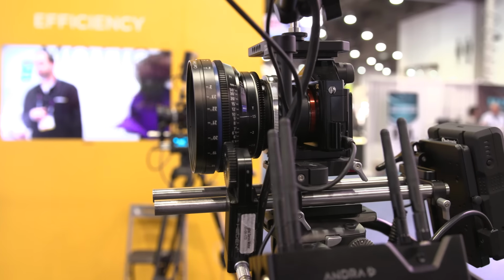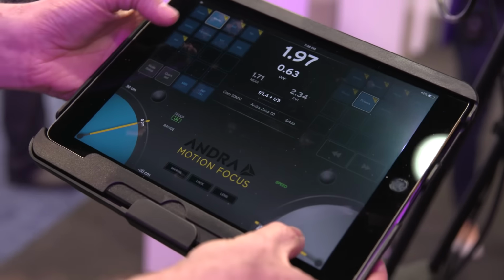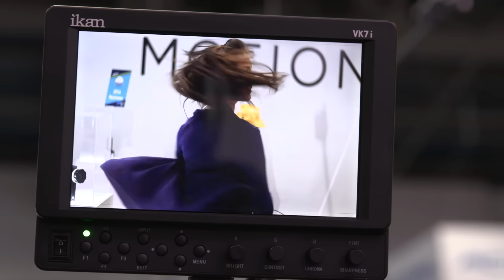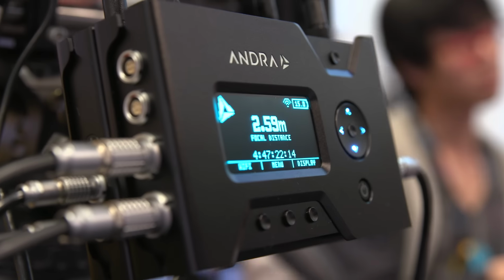ANDRA Motion Focus Uses On-Talent Sensors to Tell You Exactly Where Critical Focus Is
Once your sensor knows where your subject is, the ANDRA system can tell your lens where to focus.
The ANDRA motion focus system is designed for focus pullers who want to be able to switch between automation and manual control. This also puts its target user in the premium audience, with starter kits beginning at around $14,000, the ANDRA system is for those who are serious about embracing new technologies to find extreme technical precision.